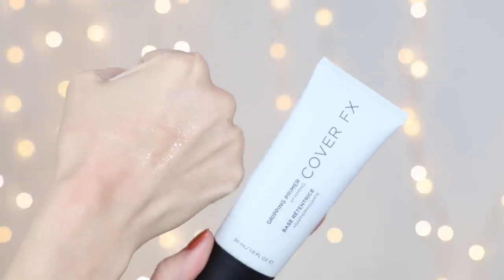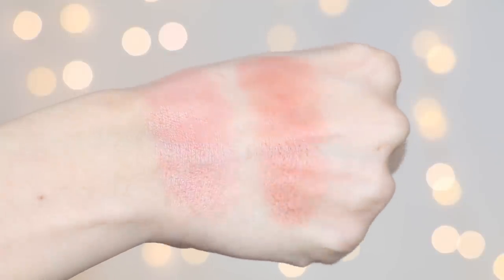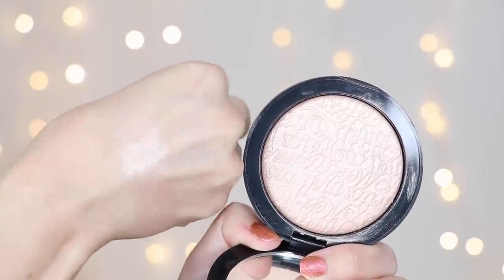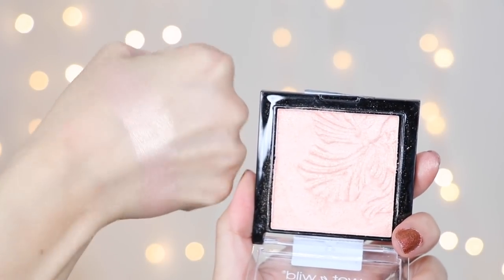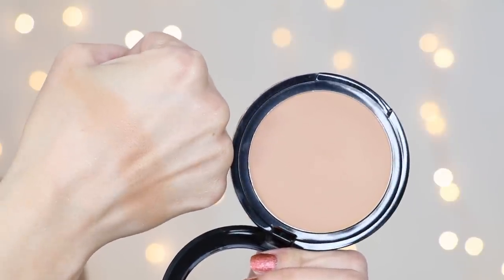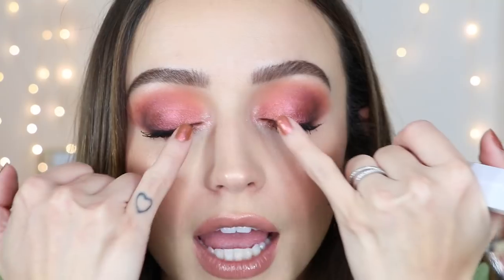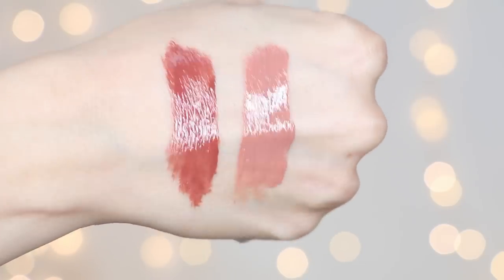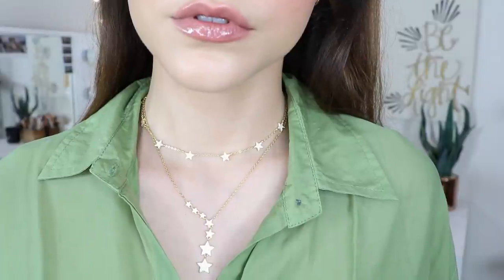FEBRUARY FAVORITES | 2019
Here is a video where I share all of my fav beauty products of the past month with you guys! I hope you enjoy!

Products I Mentioned:
MY PIGMENT COLLECTION:
Cover FX Gripping Primer
Milani Baked Blushes in Sunset Passione & Petal Primavera
Melt Cosmetics Highlight in Stargazer
Wet n Wild Megaglo Highlighting Powder in Bloom Time
e.l.f Primer Infused Bronzer in Forever Sunkissed
Marc Jacobs Velvet Primer
Wet n Wild Liquid Catsuit High Shine Lipsticks (especially Send Nudes & Cedar Later)
Tarte Sugar Rush Lip Oils (especially Fresh Pressed)
Thrive Causemetics Overnight Sensation Brightening Sleep Mask

What I'm Wearing:
Dress: Forever 21
Earrings & Necklaces: Xio_ByYlette (ON IG)
Nails: Colourpop Pigment in The Twins
Brows: Anastasia Brow Wiz in Dark Brown & Nudestix Brow Gel
Face: Becca Aqua Luminous Foundation in Light, Jouer Essential High Coverage Concealer, Milk Makeup Bronzer in Baked, elf Primer Infused Bronzer in Forever Sunkissed, Milani Baked Blushes in Sunset Passione, Wet n Wild Highlight in Bloom Time
Eyes: Colourpop Dream St. Eyeshadow Palette + Pigments in "The Twins" & "The Scales", Dose of Colors Eyeliner in Romance, Pat McGrath Fetish Eyes Mascara
Lips: Thrive Causemetics Lip Liner in Jesse, Tarte Sugar Rush Lip Oil in Fresh Pressed

—FAQ:
*What camera do you use?